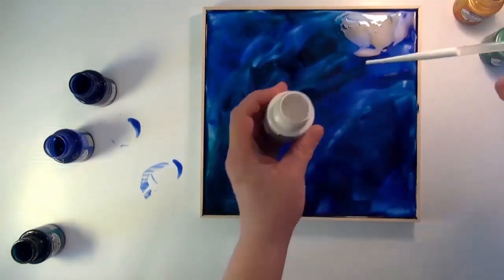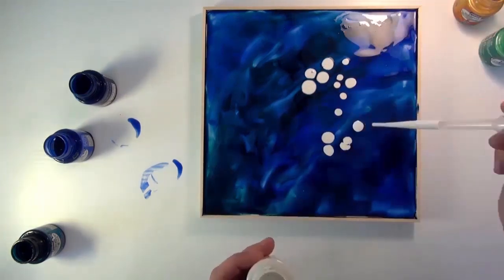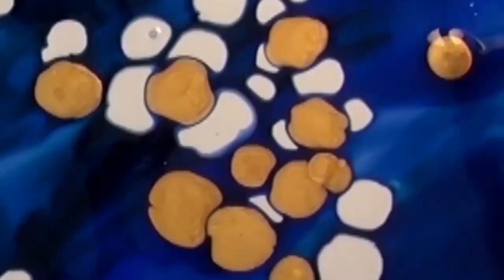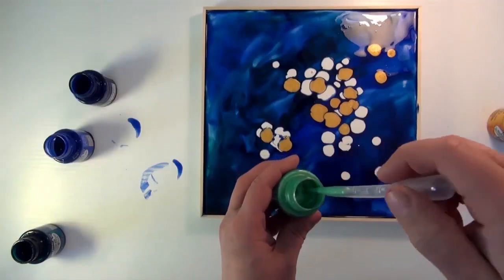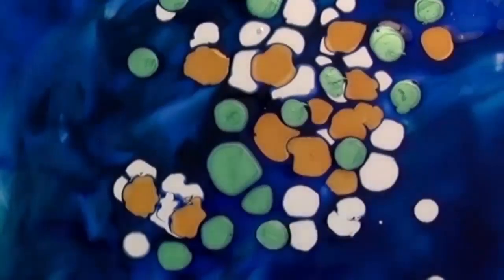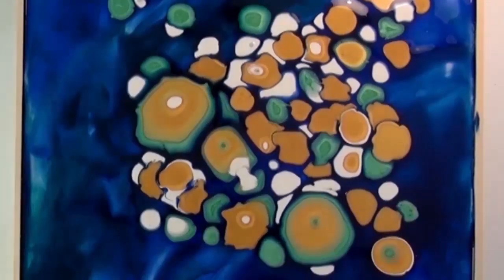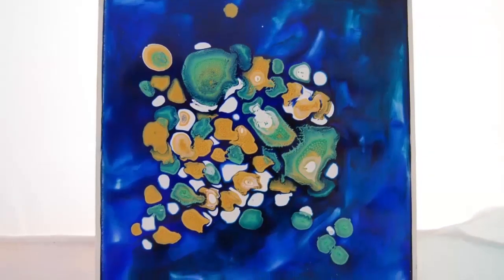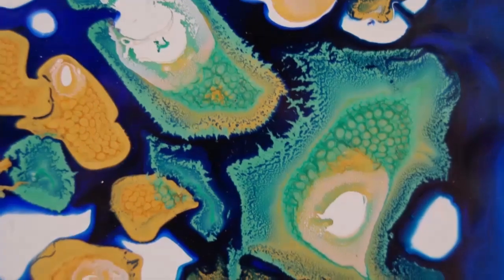Pebeo HOW TO PAINT - Amoeba